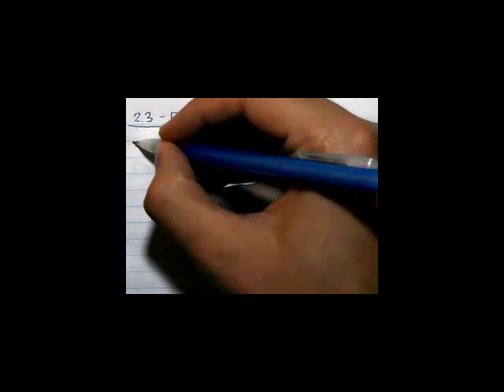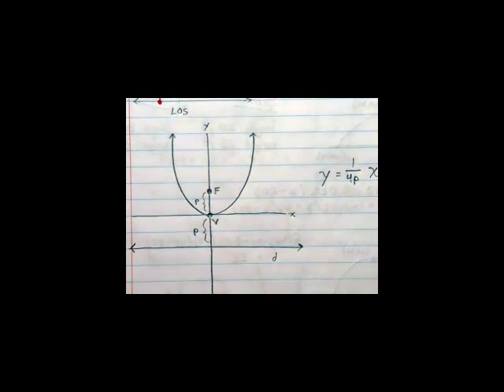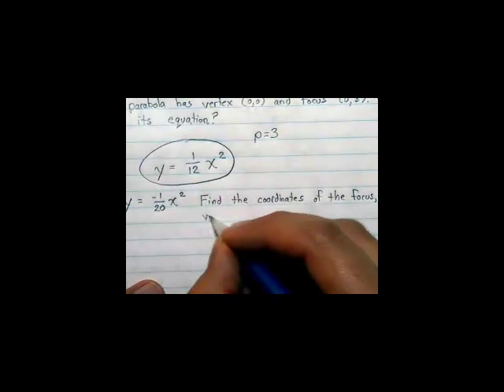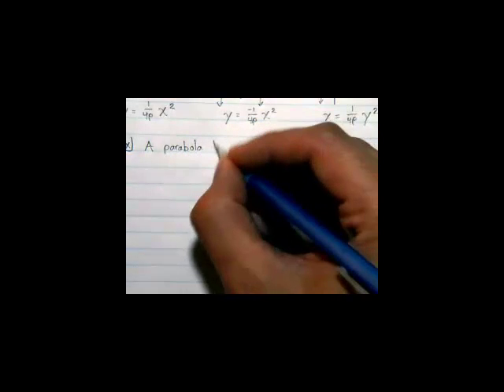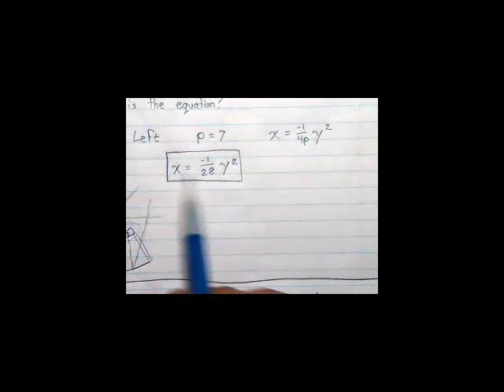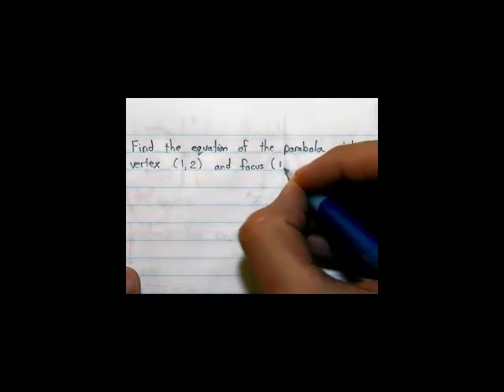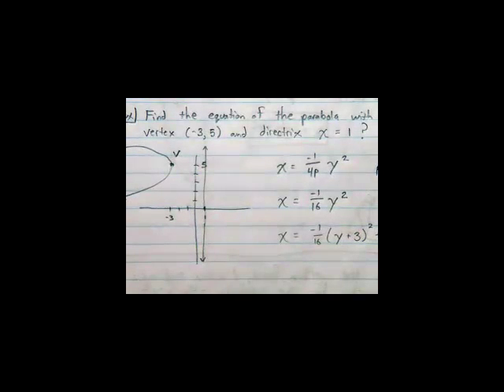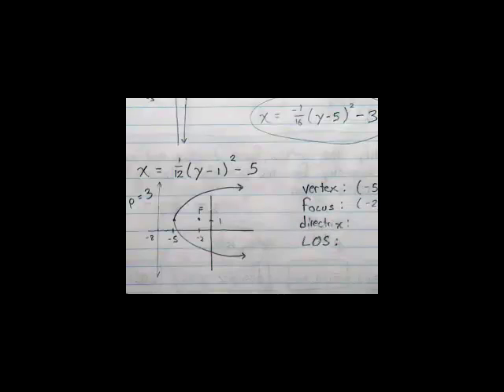2.3 - Focus of a Parabola